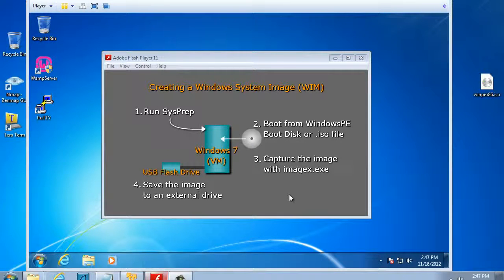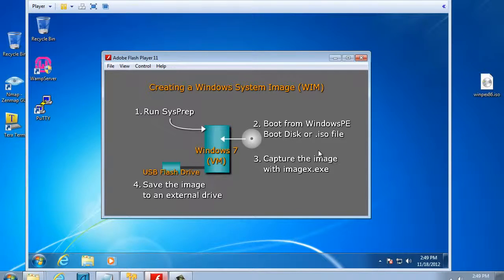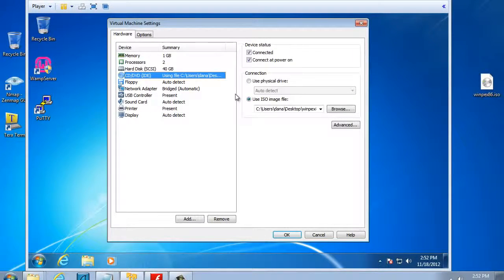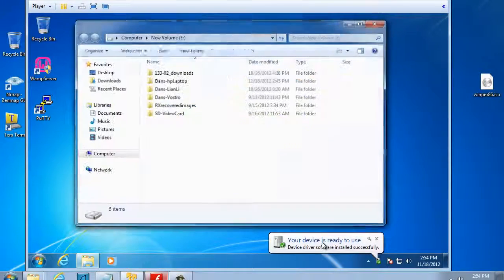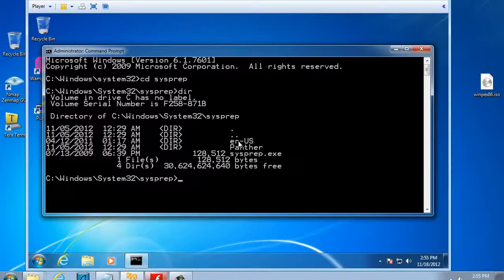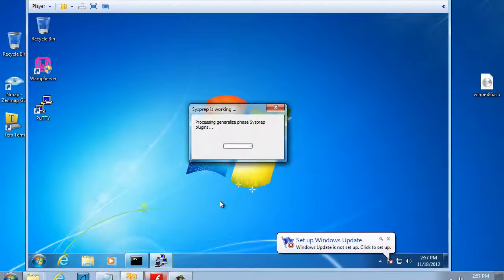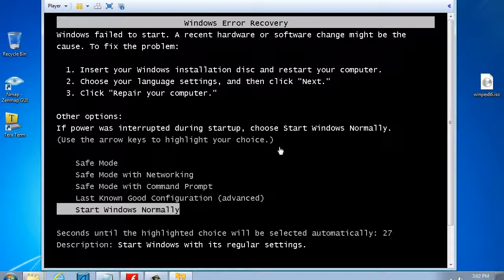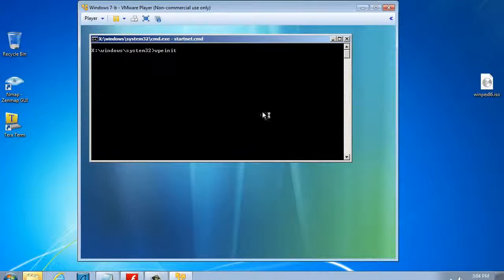SysPrep the system and boot to WindowsPE Create a system image WIM Part2